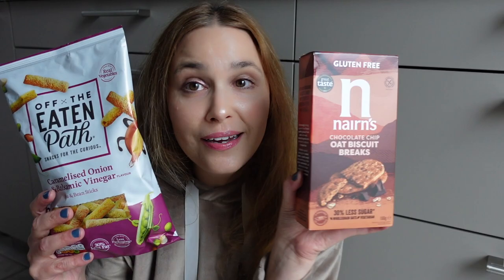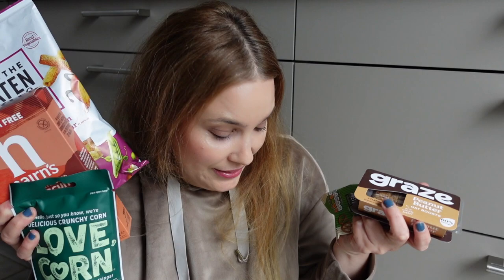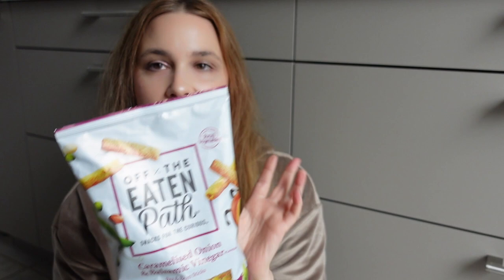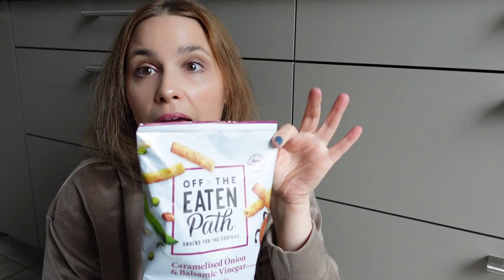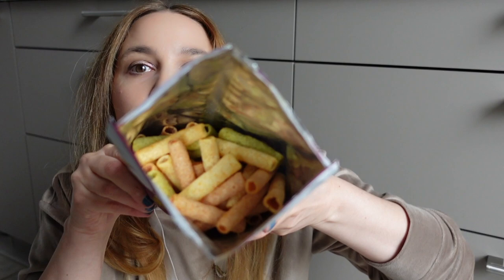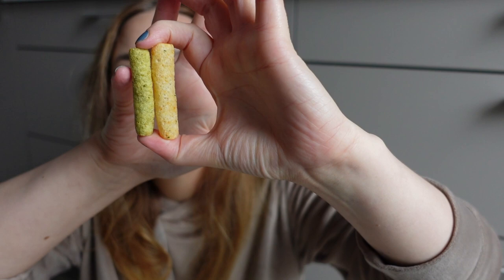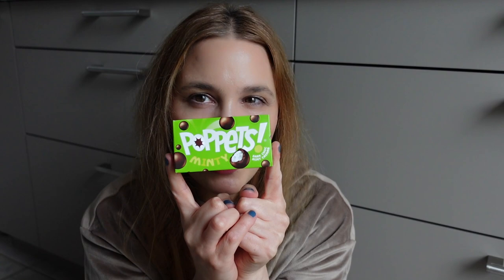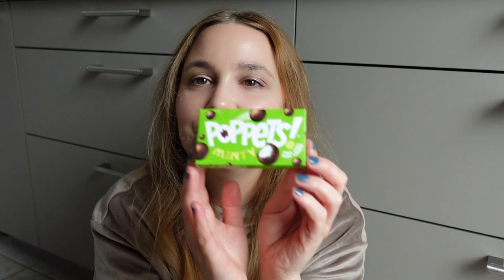Taste Test | UK Edition | Julie von Moette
As may have noticed, I was in London. And when I am on vacation I love to stroll through supermarkets and check-out what they have.
This time it is a mix of savoury and sweets. Enjoy ;)